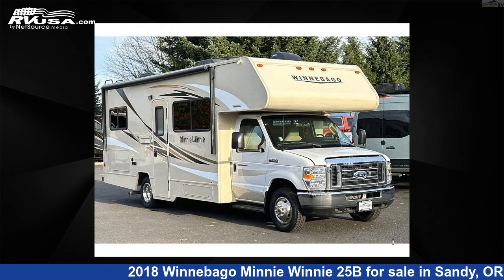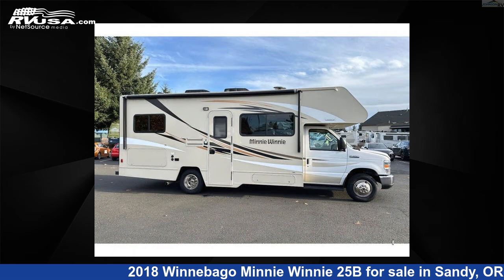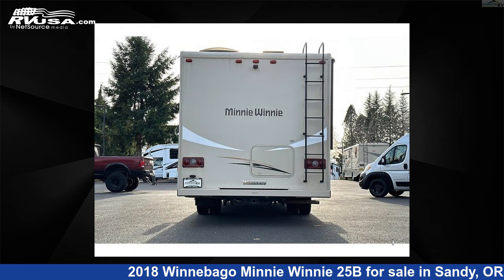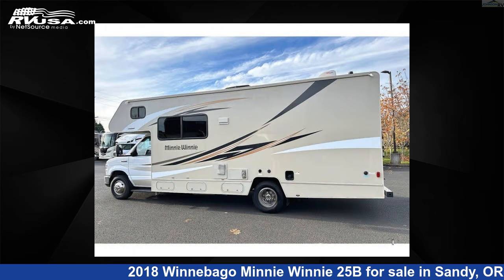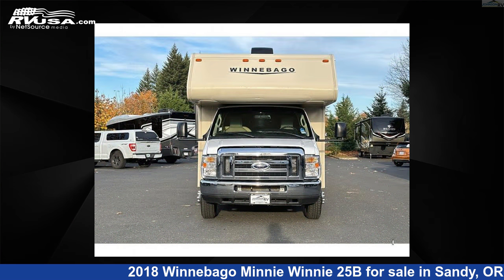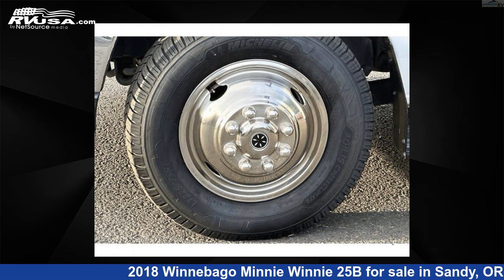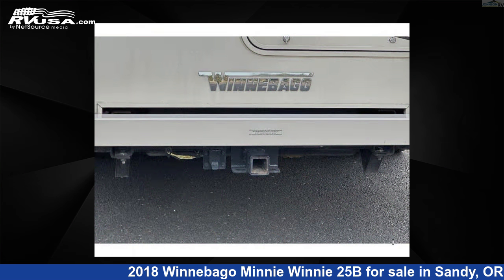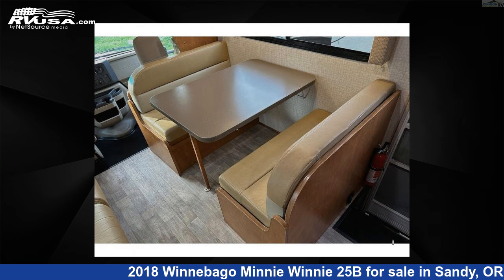Spectacular 2018 Winnebago Minnie Winnie Class C RV For Sale in Sandy, OR | RVUSA.com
This 2018 Winnebago Minnie Winnie 25B is a Class C RV. It is located in Sandy, OR 97055 and is offered for sale by Johnson RV. This Used Winnebago and features sleeps 6, and 40 gal fresh water capacity. The floorplan layout of this Class C features Bunk Over Cab, Rear Bath. This 2018 Winnebago Minnie Winnie 25B is built on a Ford chassis.

Johnson RV is a dealer for brands like: Coachmen, Dave & Matt Vans, Grech RV, Jayco, Leisure Travel, Midwest, Outside Van, Pleasure-Way, Renegade RV, Roadtrek, Storyteller Overland, Thor Motor Coach, Winnebago and offers the following rv services: Parts/Accessories, Service. They stock rv types such as: Class A, Class B, Class C, Fifth Wheel, Super C, Toy Hauler, Travel Trailer. For more information and pricing on this unit, To see all units available for sale by Johnson RV,